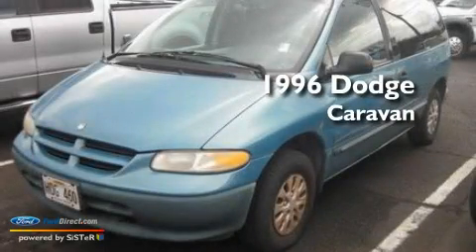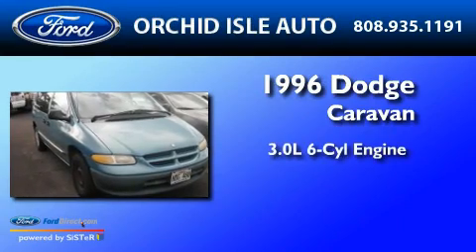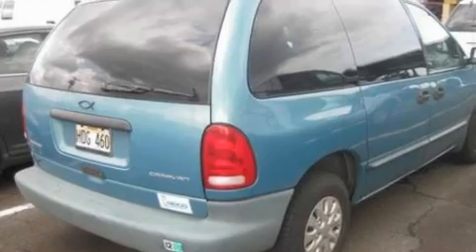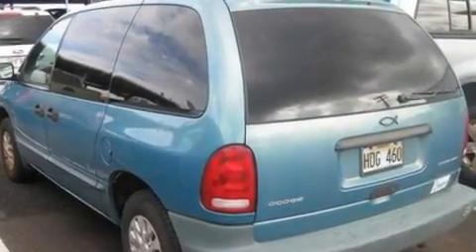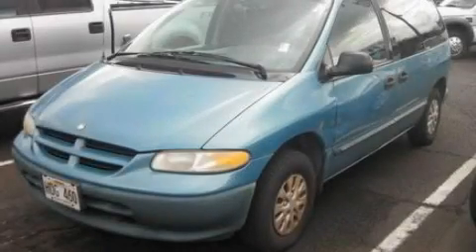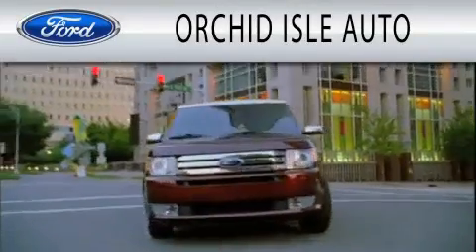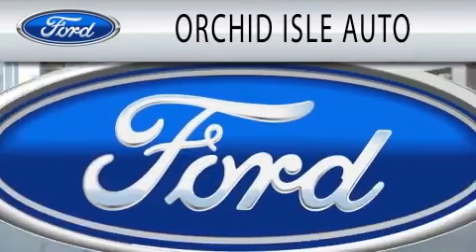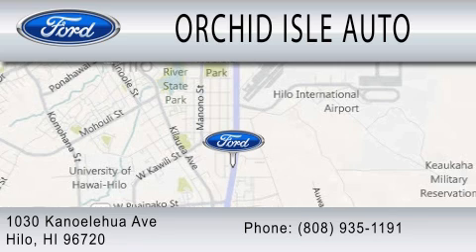1996 DODGE CARAVAN HI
We have been honored to serve the  HI area , we promise that your experience at our dealership will exceed your expectations !

 Year : 1996
 Make : DODGE
 Model : CARAVAN
 Engine : 3.0L V6
 Trans . : AUTO 3SPD

 Miles : 78,192

 Stock : 3774B

 1030 Kanoelehua Avenue
  , HI 96720